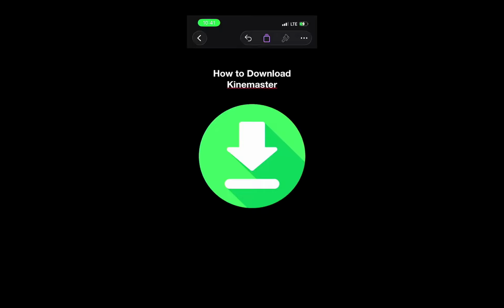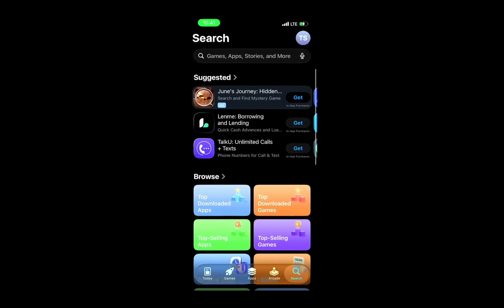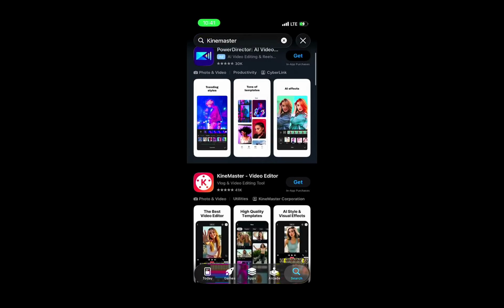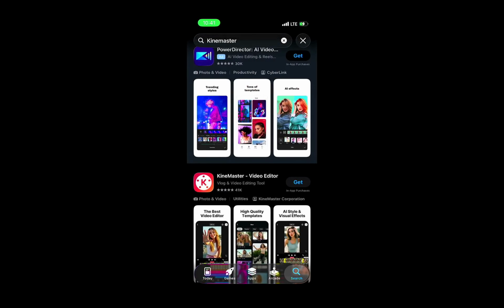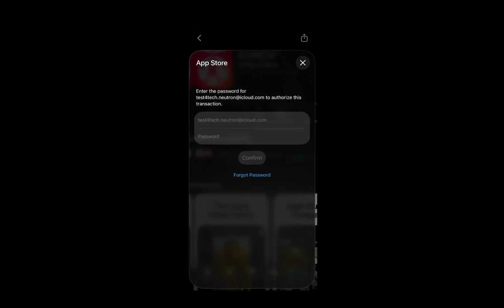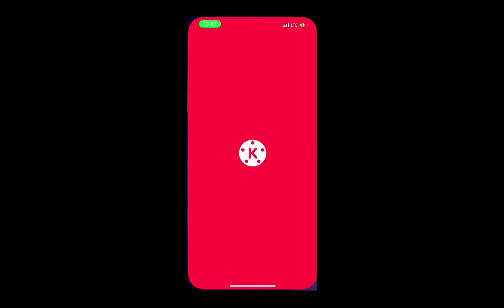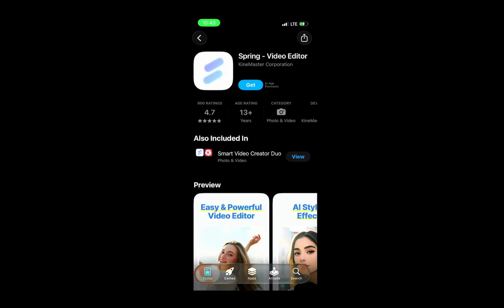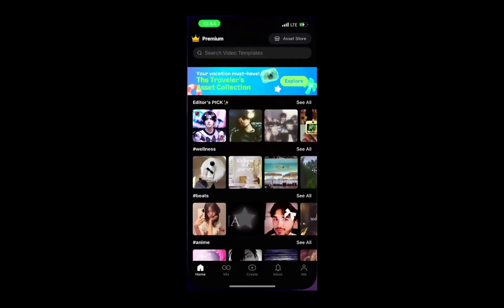How to Download KineMaster [2026 Full Guide]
How to Download KineMaster

Want to learn how to download KineMaster and elevate your video editing game? In this informative tutorial, we walk you through the easy steps to get KineMaster on your device, whether you're using an iPhone, iPad, or Android. First, discover how to access the App Store or Google Play Store with ease. Then, find KineMaster with just a few taps! We’ll guide you through the download process, including how to install and open the app. Plus, we'll explain how to create or log into your KineMaster account to unlock its powerful features. Whether you're a budding creator or an experienced editor, KineMaster offers the tools you need for professional-quality videos. Don't miss out on learning how to start your editing journey today!